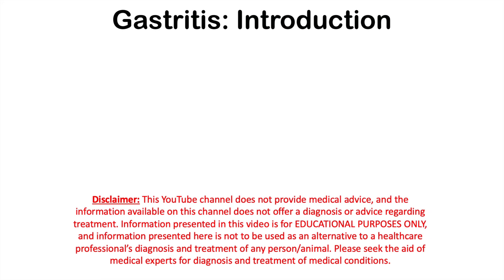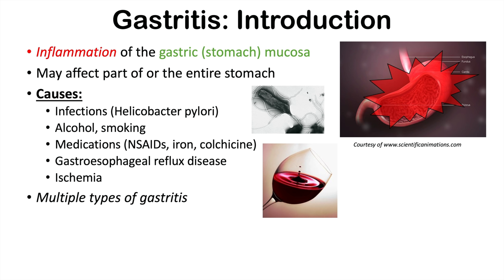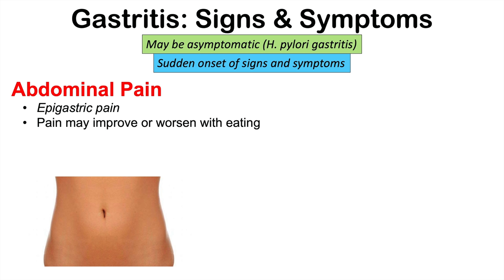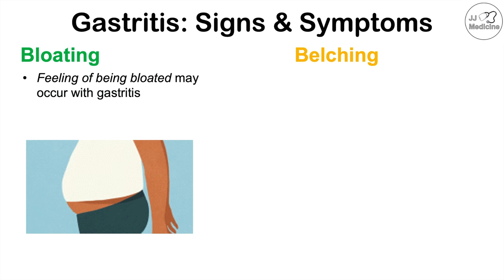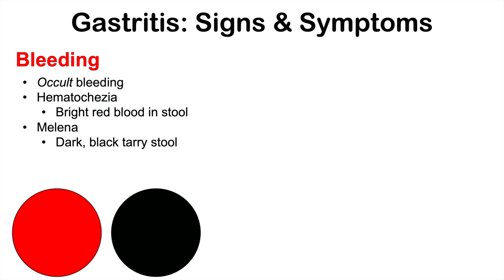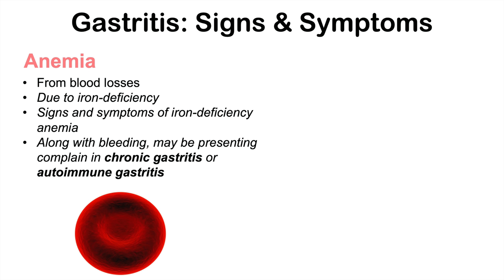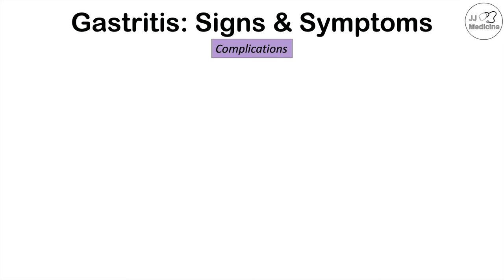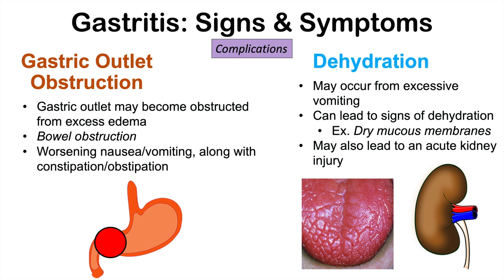Gastritis (Stomach Inflammation) Signs & Symptoms, Complications (& Why They Occur)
Gastritis (Stomach Inflammation) is a condition involving inflammation of the gastric or stomach mucosa. Gastritis can occur from a variety of causes, including alcohol, smoking and infection with helicobacter pylori. In this lesson, we discuss the signs and symptoms of gastritis including why they occur, and we will also discuss the complications of gastritis.

JJ

For books and more information on these topics